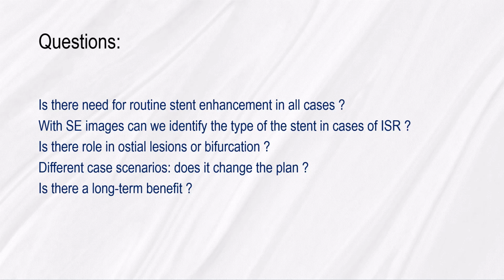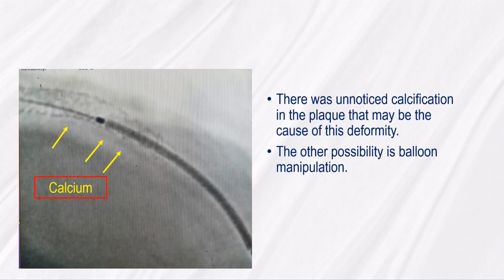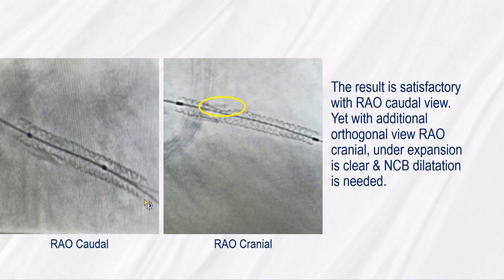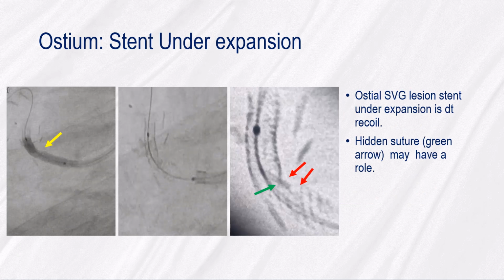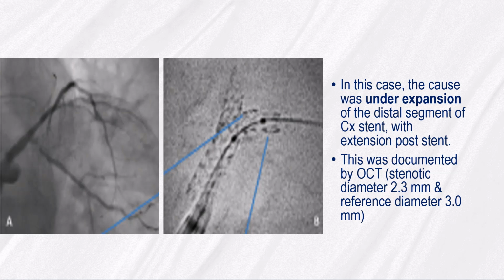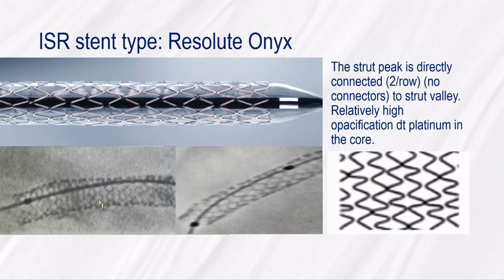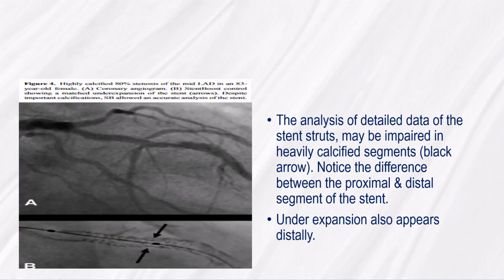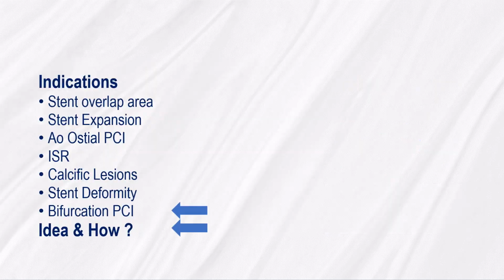VIDEO 9 STENT ENHANCEMENT IMAGES (PART 1)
EXPLAIN IN DETAILS THE IMPORTANCE OF ENHANCING IMAGES IN ANGIOGRAPHY, IN CASES AS BIFURCATION, ISR, OSTIAL LESIONS, OVERLAP, FRACTURES AND CALCIFIC LESION. LONG TERM BENEFIT AND HOW TO PERFORM A PERFECT ONE.